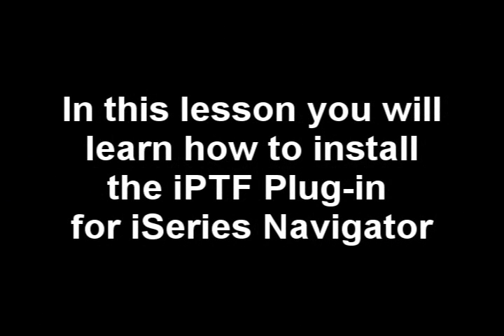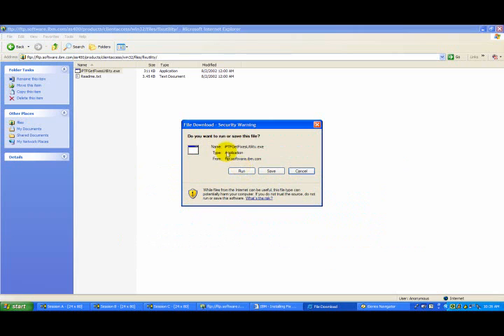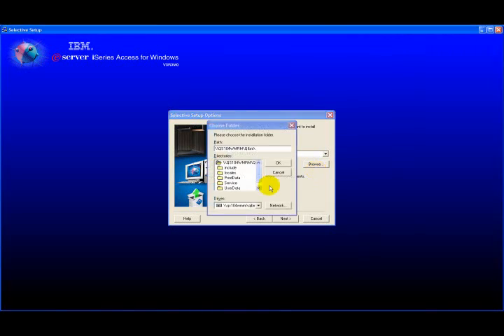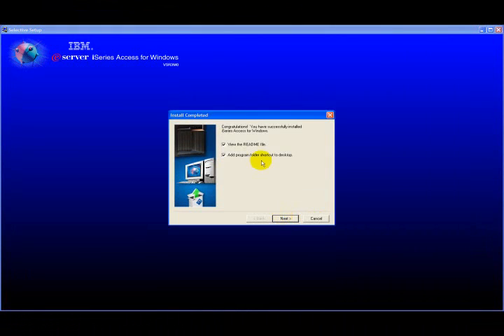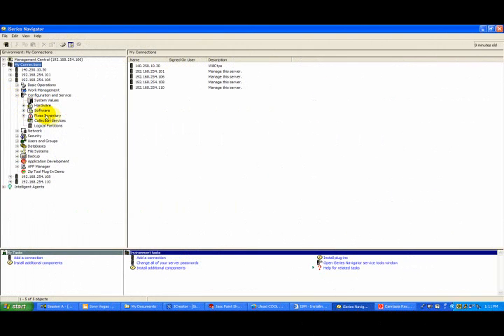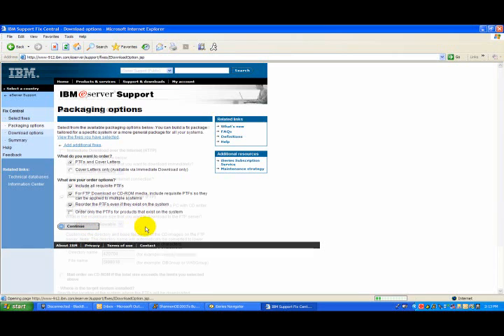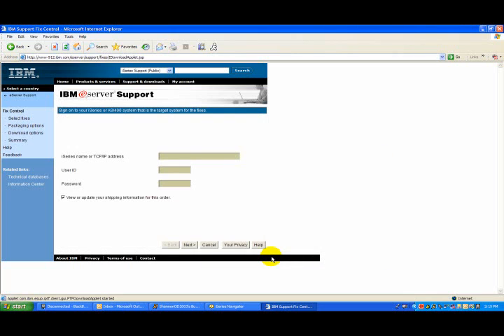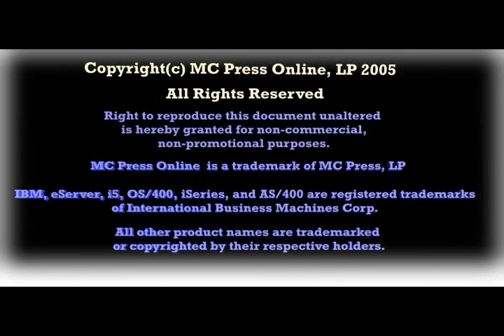Shannon O'Donnell TechTip: Installing the iPTP Plug-in for iSeries Navigator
Shannon O'Donnell - TechTip

Traditionally, PTFs were ordered either by calling IBM on the phone or by using the green-screen command Send PTF Order (SNDPTFORD). Since IBM is rapidly integrating all former green-screen/command-line functionality into the iSeries Navigator utility, it was only a matter of time before they allowed you to order PTFs directly from iSeries Navigator. You can now download an iPTF plug-in for iSeries Navigator from IBM and install it into your iSeries Navigator GUI. The steps involved, while by no means rocket science, are a bit involved. If you have never installed an iSeries Navigator plug-in before, it can be difficult to figure out where to begin. To take some of the sting out of the process, industry expert Shannon O\'Donnell shows you step by step in this video tutorial how to install the iPTF plug-in for iSeries Navigator.